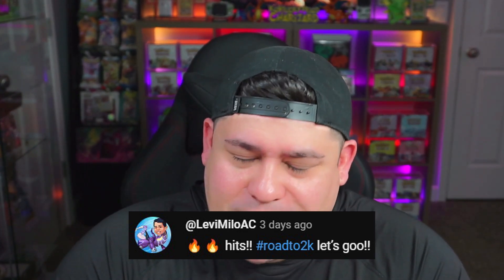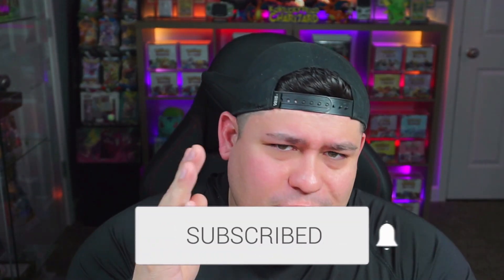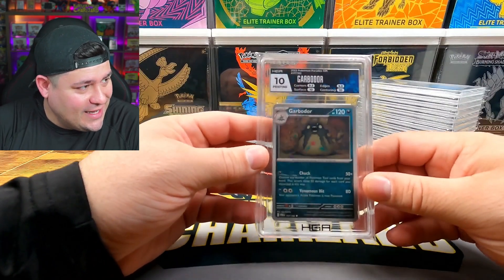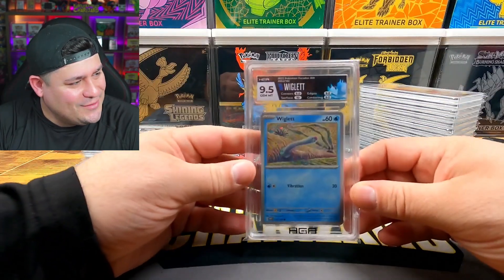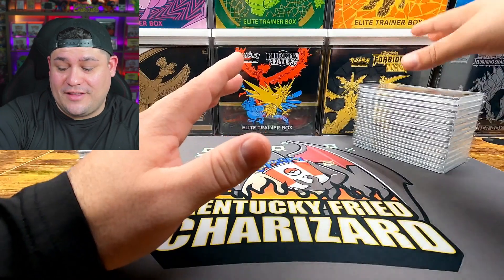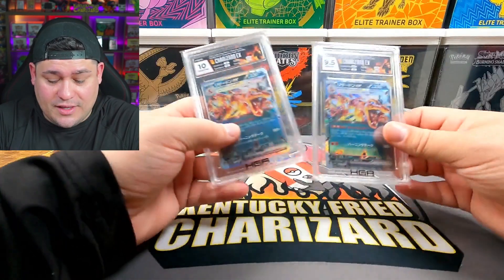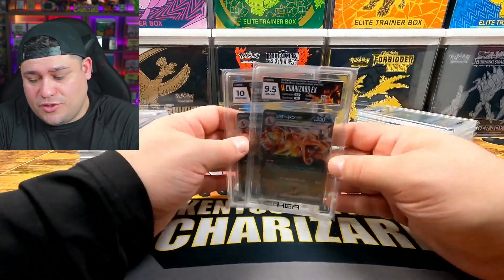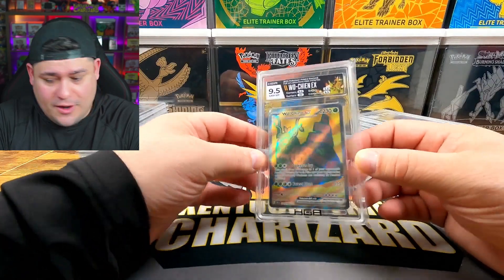HGA Grade Return - I Cannot Believe They Did This (My Story)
I wanted to make this video commending @hybridgradingapproach2743 for their above and beyond customer service, and also show off the HGA Grade Return.

VIDEO UPLOADS: Every Friday
LIVE STREAMS: Every other Tuesday & Sunday

STREAMING / CAMERA EQUIPMENT

Kentucky Fried Charizard LLC
18 Villiage Plaza
Box 197